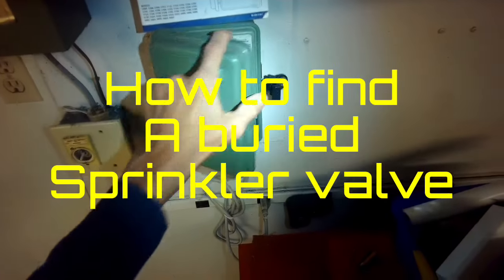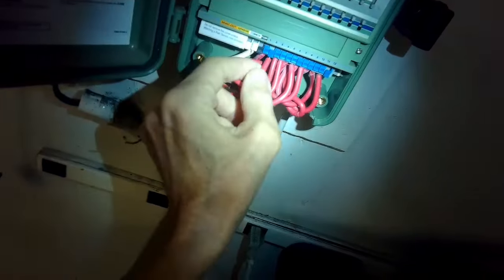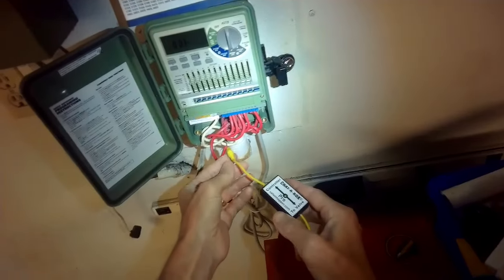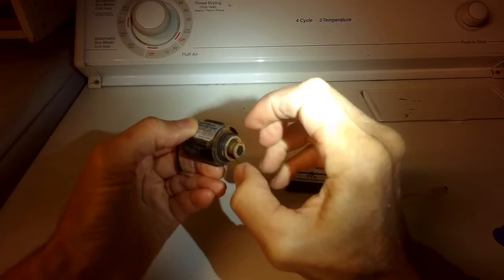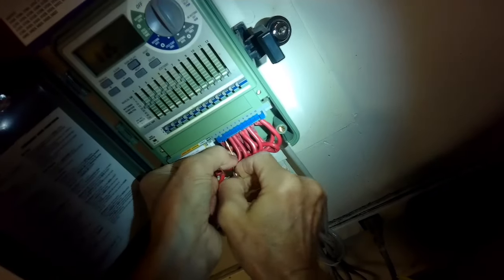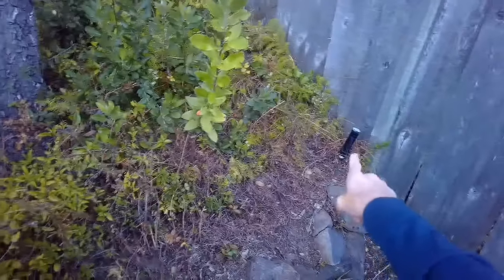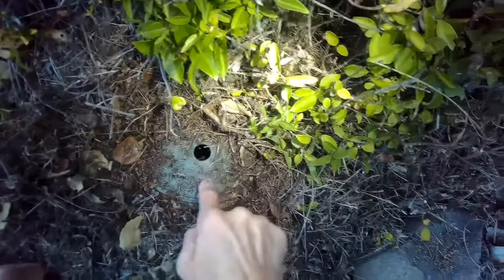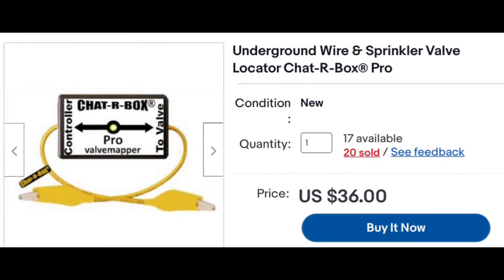✨ How to Easily Find Buried Sprinkler Valves ✨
Easy method using device that causes your sprinkler valve to emit a laud sound that makes it easy to find.
Click Here to Order a Chat-R-Box to help you find your valve

- I know you'll be able to Fix Your Own Appliance and Save $$